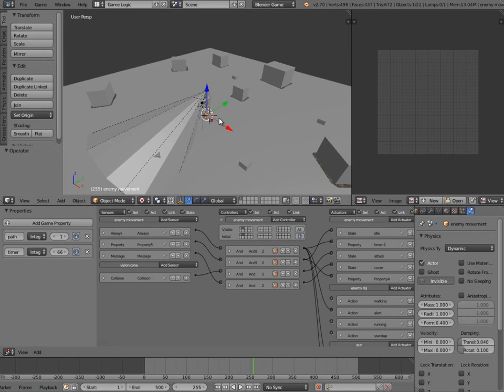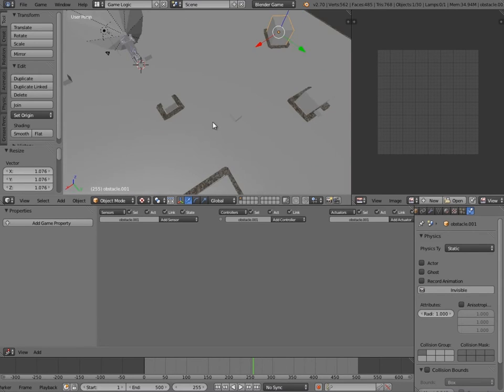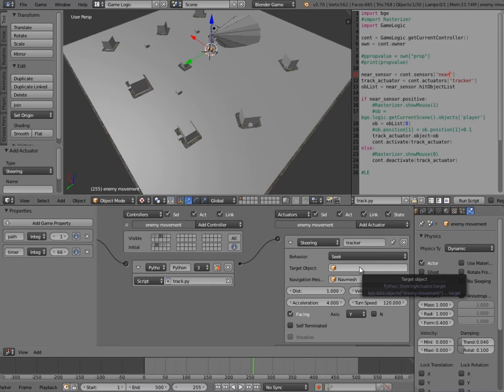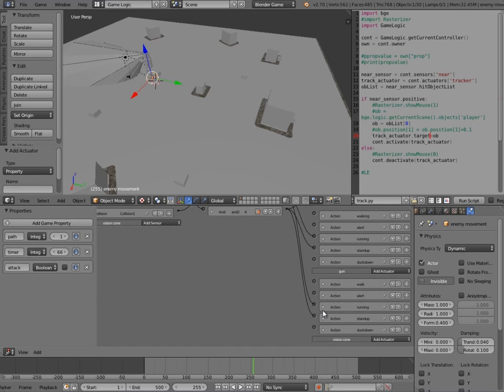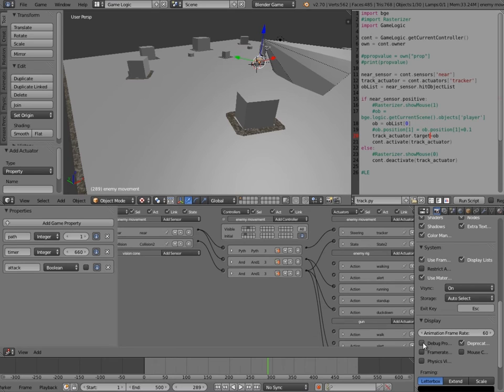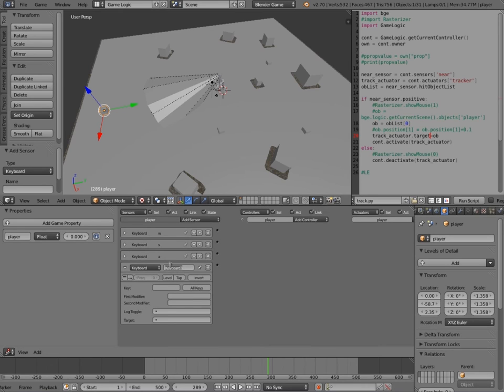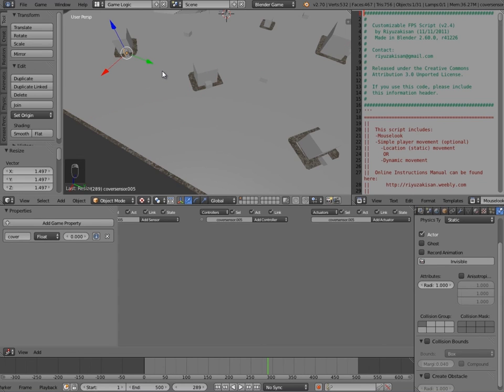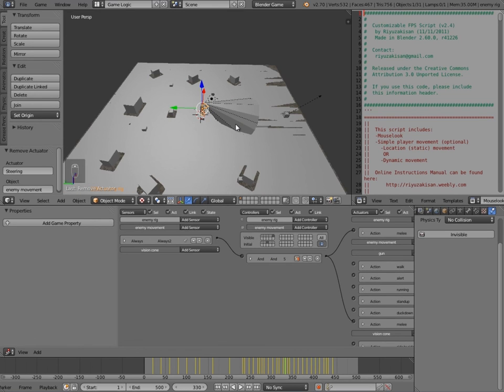How to add Enemy AI in BGE - Part 4: taking cover, adding player and melee attack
This is the 4th part in the how to add Enemy AI in BGE series, if you have not watched the previous parts it is recommended you do.

In this video we use our navigation mesh generated in the previous episode to get our enemy to run behind cover, once he is behind cover he ducks down, then stands up and attacks. We also use his running animations for this, and make a start on state 5 with his melee animation. Also we add our player, with a 3rd person camera so we can see the environment around us.

The script used in this video was originally created by MrLarodos, you can check out his channel

Likes, comments and shares are greatly appreciated :D

Stay Inspired!